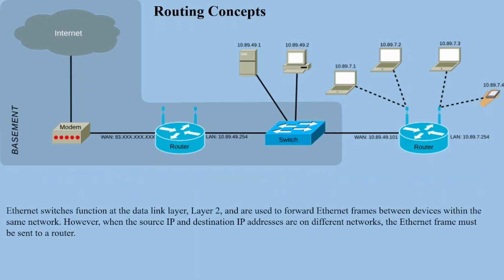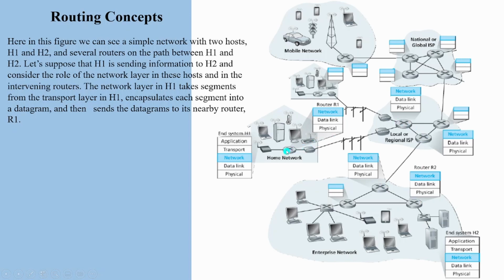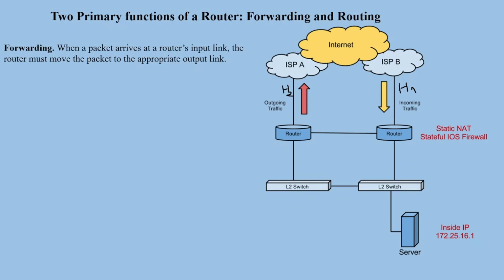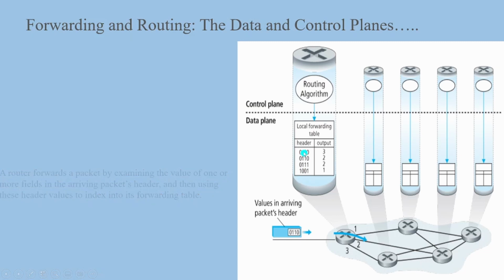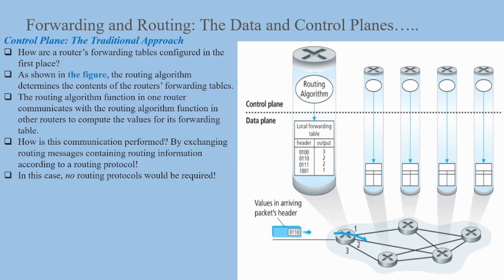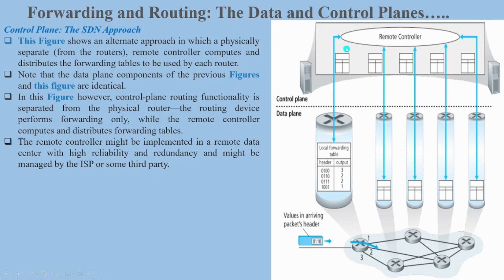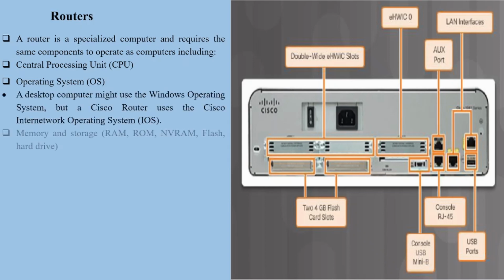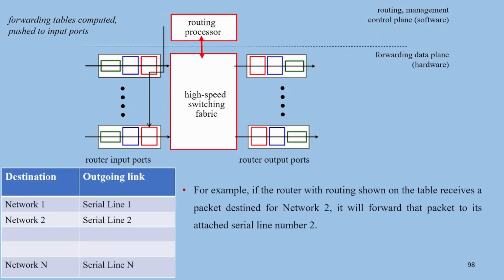Routing | Routing & Forwarding | Routing table | Router | switch | Switching | Networking basics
Networking basics | What is a switch | What is a router | What is a gateway, subnet, gateway, firewall & DMZ | Computer Networking | IP Routing
This video is a detail description on routing concepts, routing and forwarding, routing table, data and control plane, routing table, traditional and SDN approach of routing algorithms, software defined networking, routers, IP addresses and more...
The forwarding of IP packets by routers is called IP routing. In this lesson, you will learn the steps a router has to perform to forward an IP packet.
Computer Networks: Basics of Router
Topics discussed:
1) Basics of Router.
2) Working of Router.
3) Difference between Switch and Router.

Topics addressed in this tutorial:
00:00 Introduction to Routing concepts
01:53 Why is Routing important in computer networks?
04:28 Routing and Forwarding: Primary functions of a Router
04:50 Forwarding
05:32 Routing
05:42 Routing Algorithms
06:44 Routing tables
07:35 Traditional approach of routing algorithms
09:45 SDN [Software defined Networking] approach of routing algorithms
12:10 What is a Router?
13:28 Summary on Internal components/construction of a Router